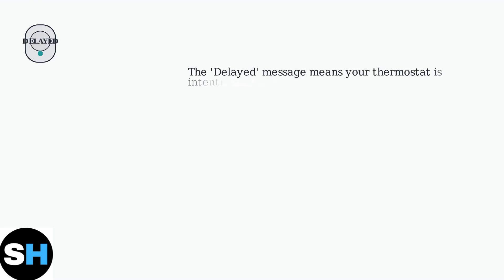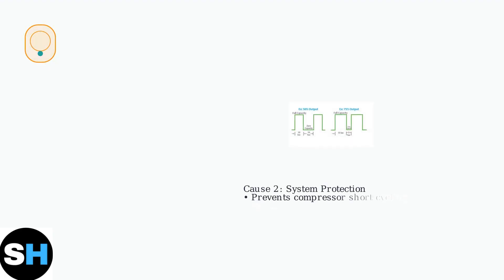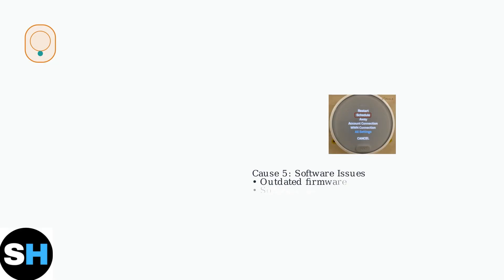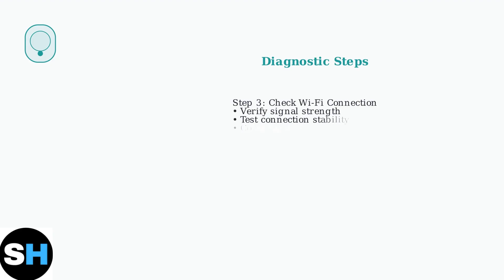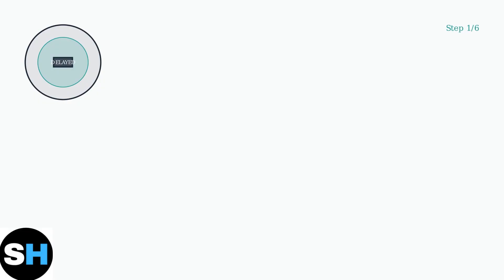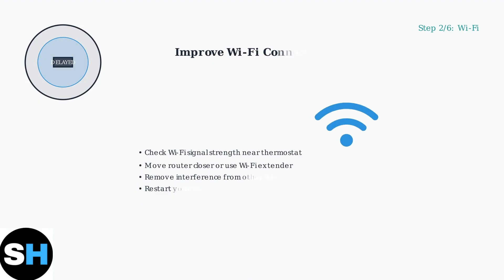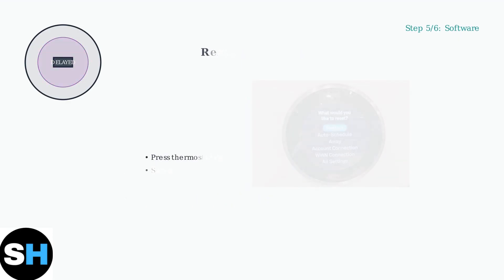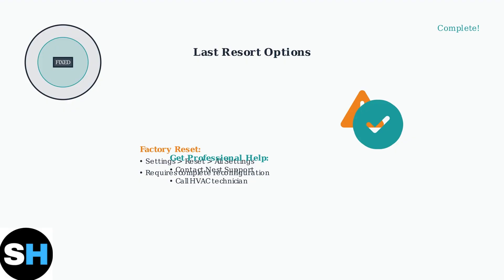How To Fix Nest Thermostat “Delayed” Message – 2 Easy Steps (Guide)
Resolve the "Delayed" message on your Nest Thermostat with our simple 2-step guide. Get your home comfortable again in no time!